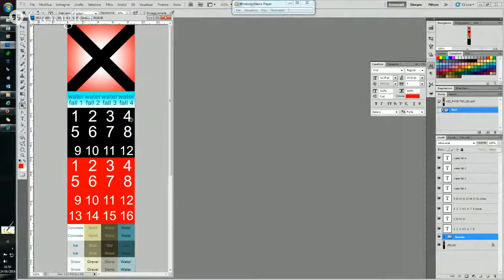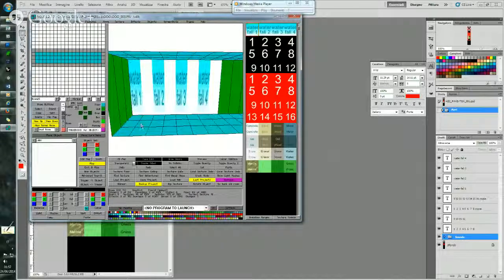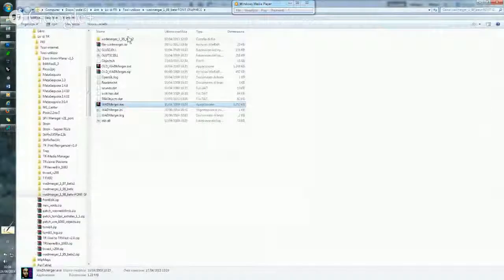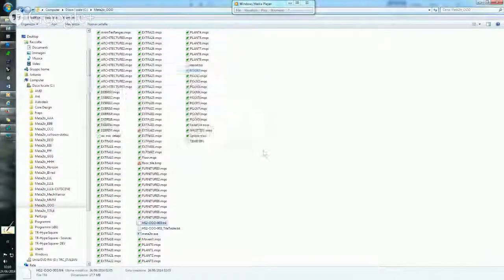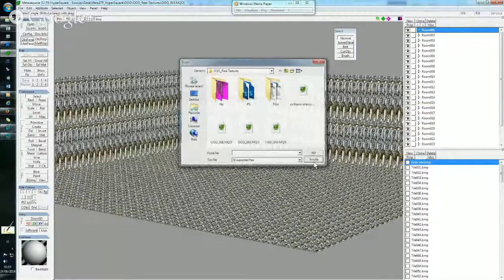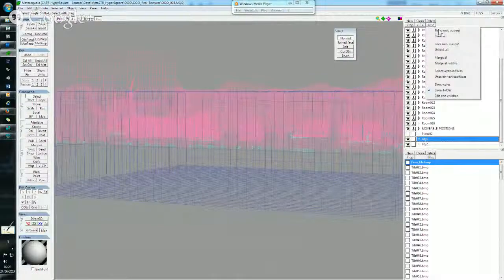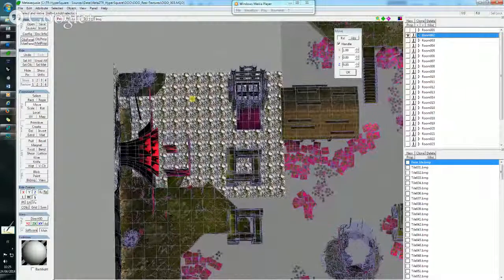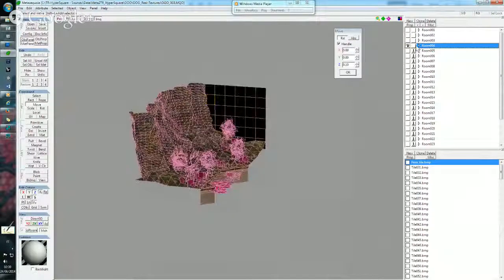HyperSquare Method - using 3dsmax for Tomb Raider Levels - 7